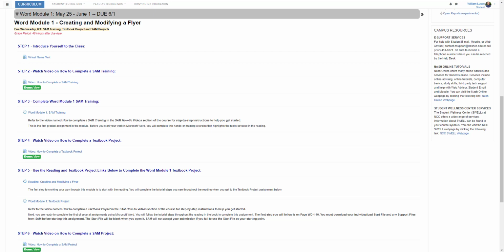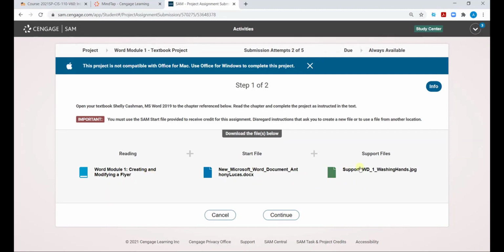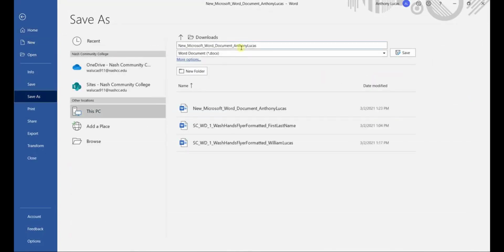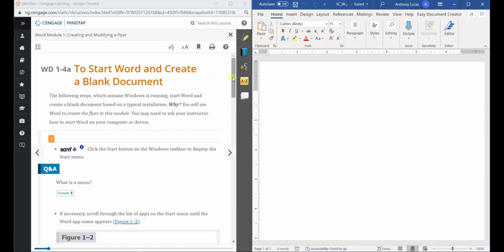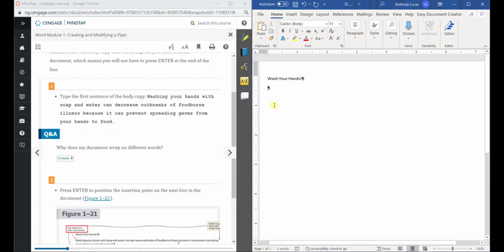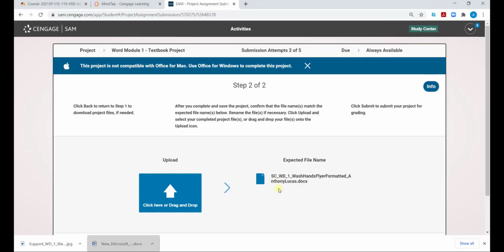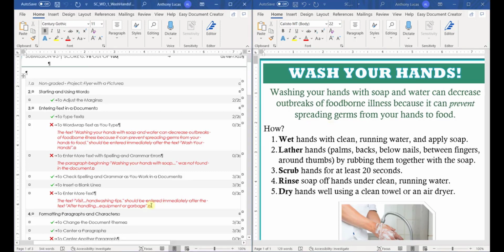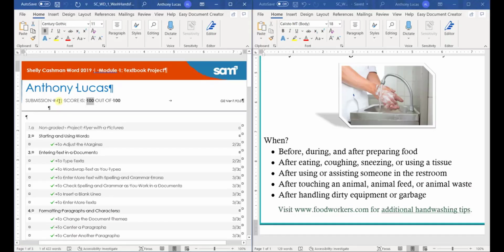CIS 110 - How to Complete a Textbook Project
This video walks through completing a Textbook Project assignment in CIS 110. It shows how to use the instructions in your eBook or physical textbook and the blank start file (downloaded from SAM).